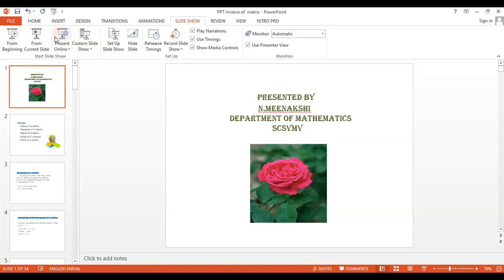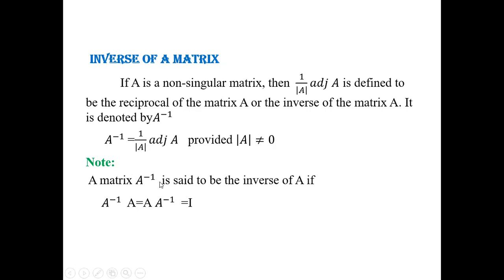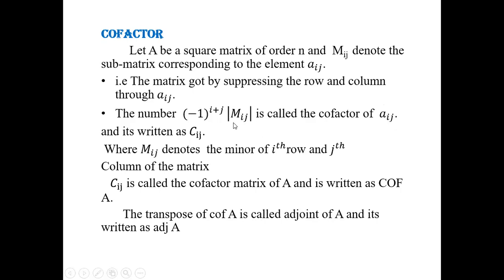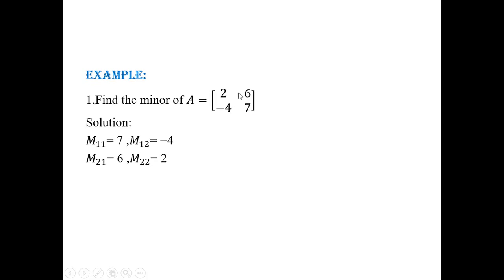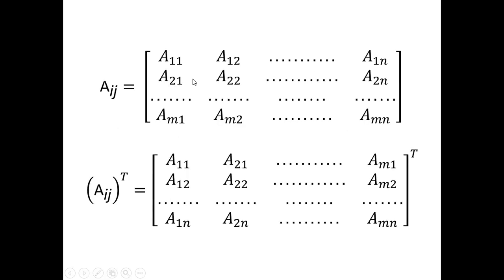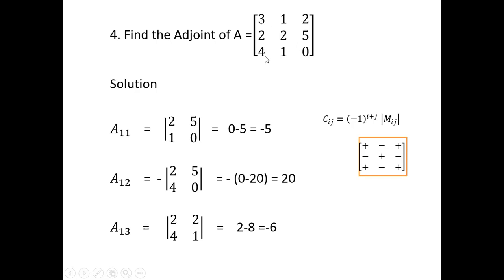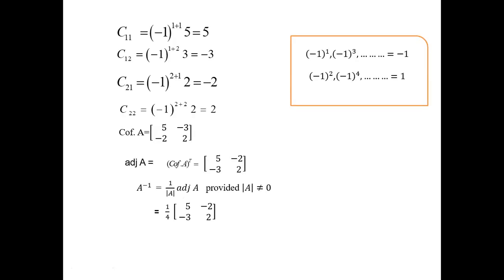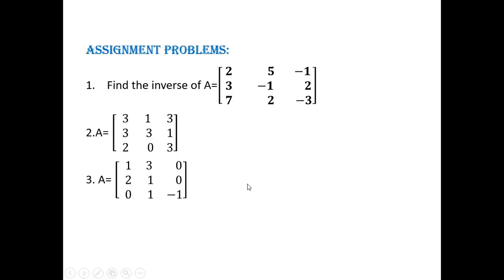Matrices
How  to find the inverse, adjoint, transpose of a matrix